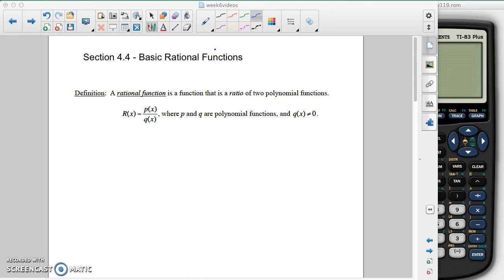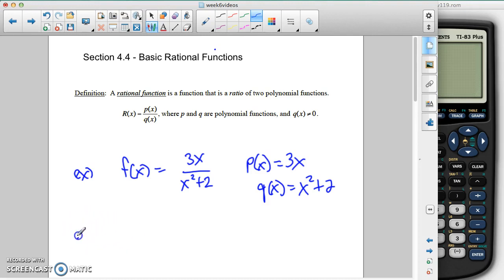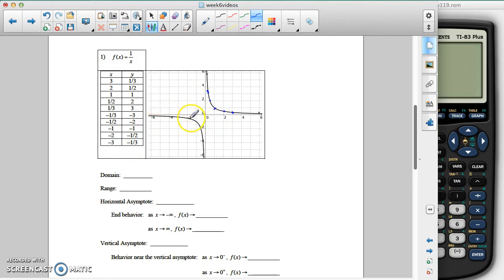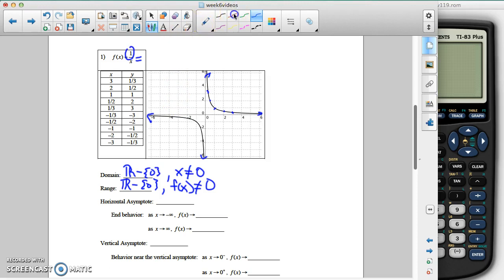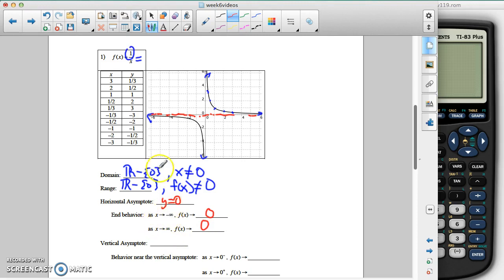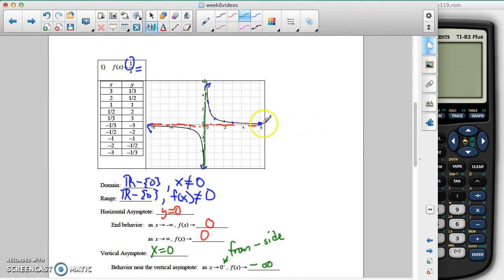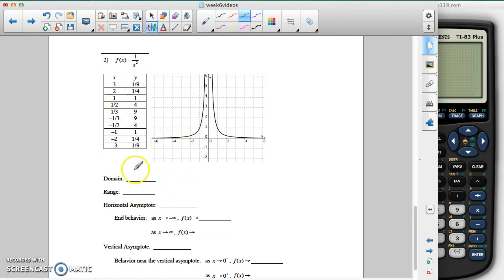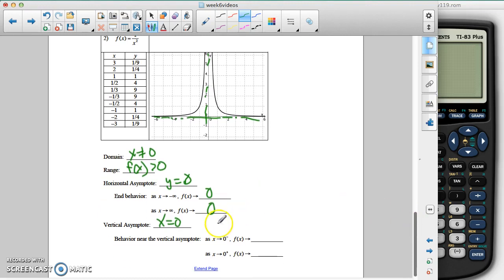Section 4.4 - Basic Rational Functions